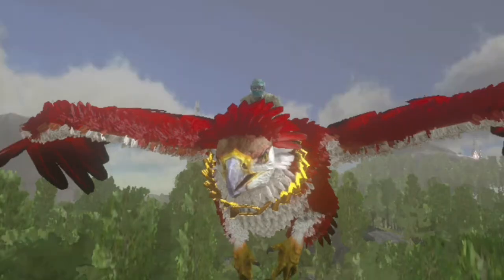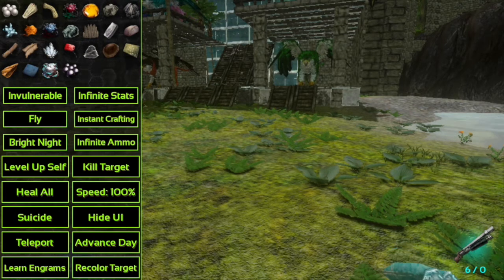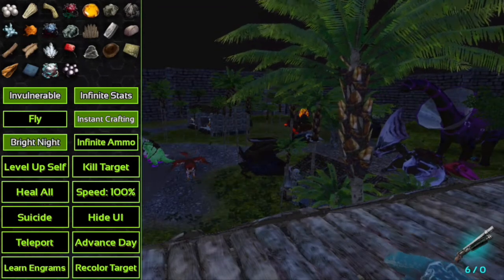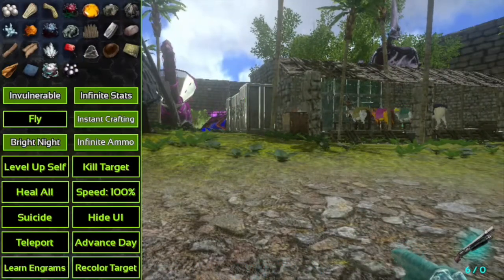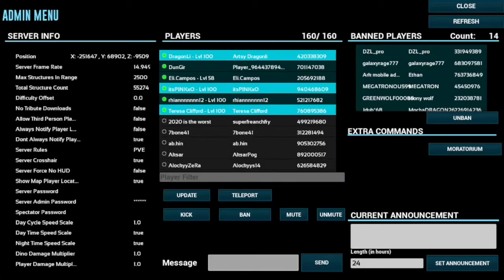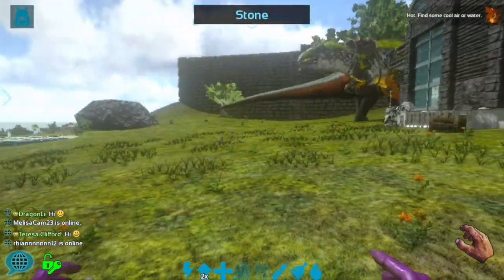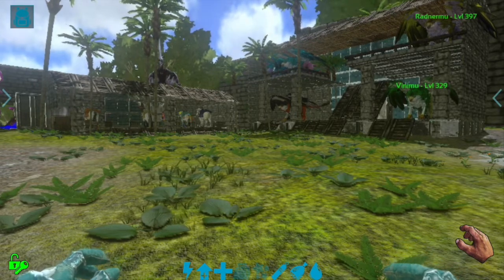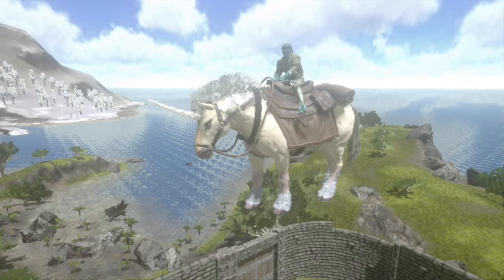IS IT WORTH IT? | God Console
Hey guys it's dragon here back with another video! Today we are back with another "is it worth it?" video! I hope you enjoy! If I didn't go  into depth enough about the god console, there is another video that is dedicated to teaching you about god console!

Songs:
Vexento -Pineapple breeze
Sakura HZ -Chill
Allerlei Von Nicolai -Galaxy Station

Creds:
Intro/Outro: Vipex Artz
Series intro: Sky Dilen